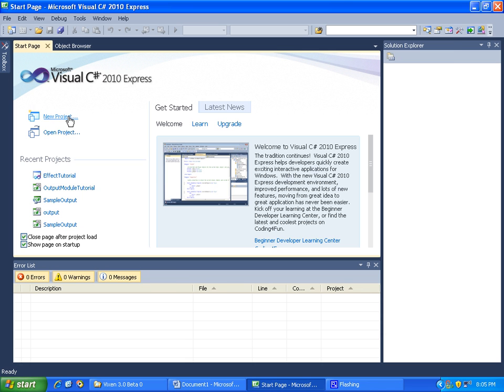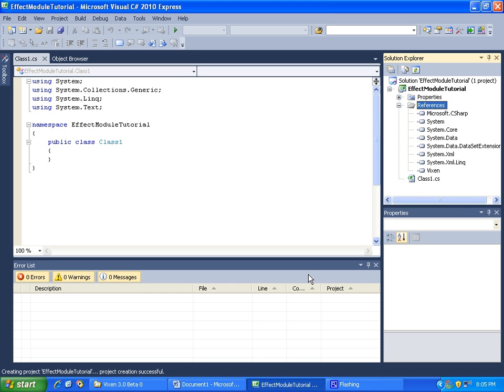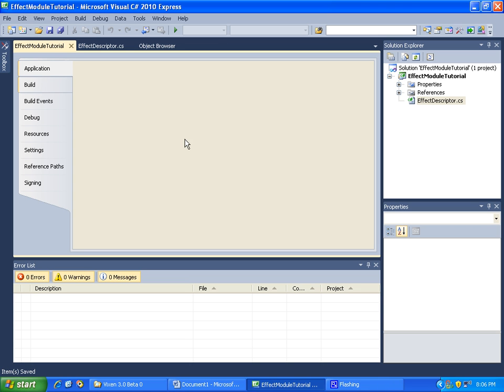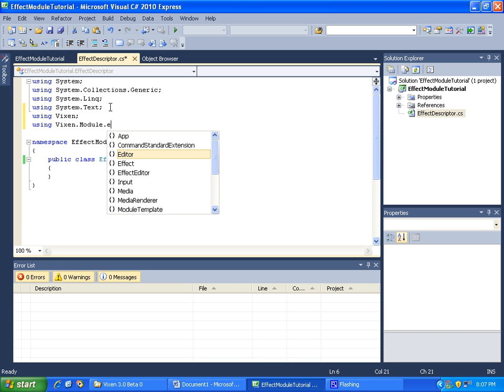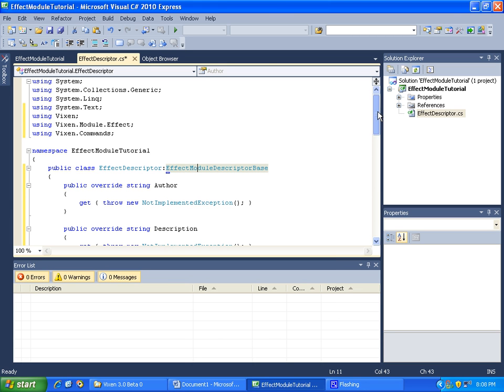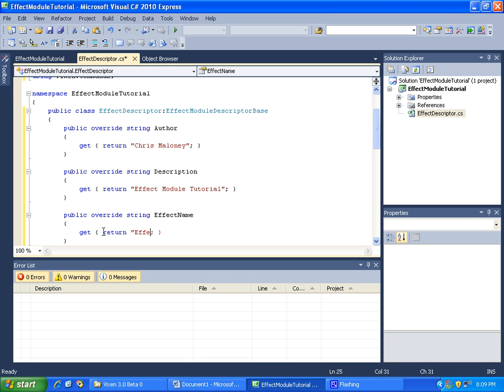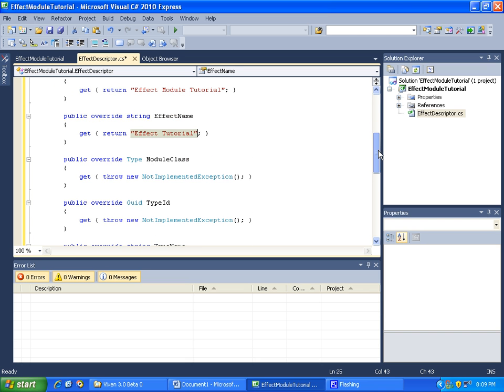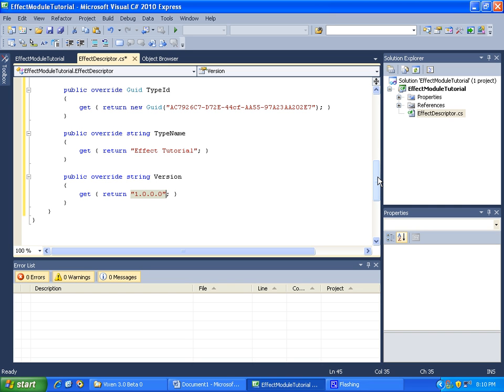Vixen 3.0 Effects Module Part 2: Starting the Project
• Description on how we're going to approach the tutorial
• Creating our project
• Setting up the workspace
• Filling in the Descriptor Class